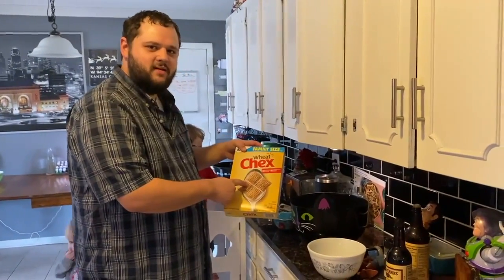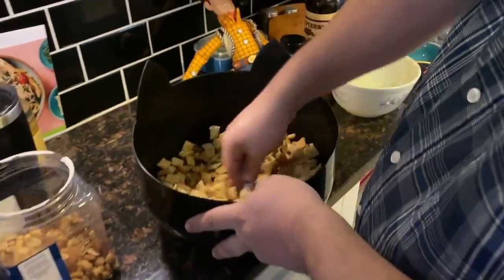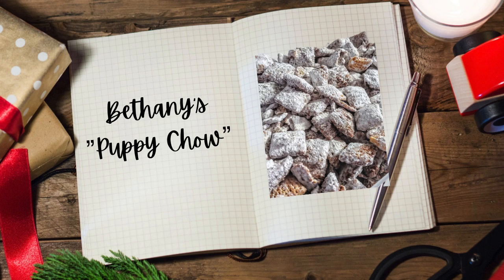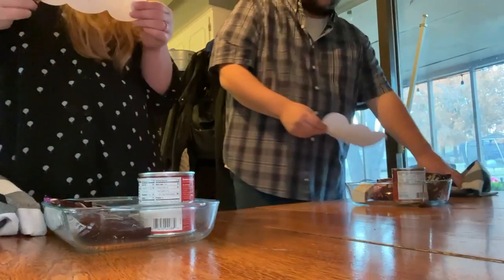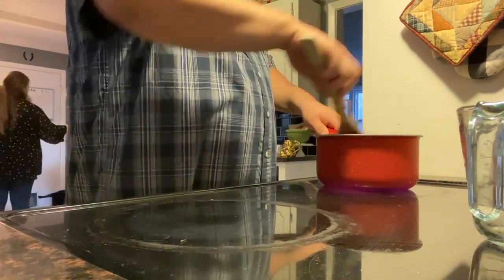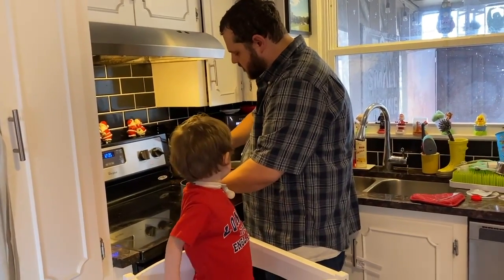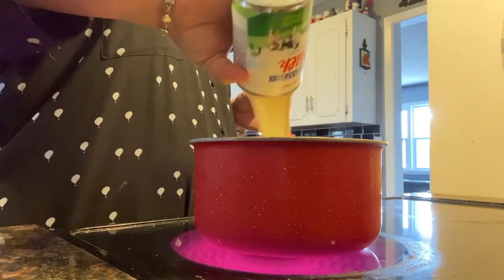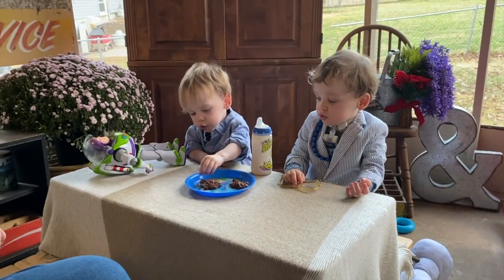THE NO BAKE BAKE OFF | Home for the Holidays 2020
Hi friends! I hope you enjoy our version of the Great British Baking show as we enjoyed making it!

Want to see more of our family: be sure to follow on IG

About the creator: Hi! I’m Bethany, I am a married mama of micro-preemie twin boys who lives in Kansas City, Missouri. My oldest twin has a trach and a feeding tube and Im here help inspire moms by telling my story & getting it all done with 👶🏼👶🏼